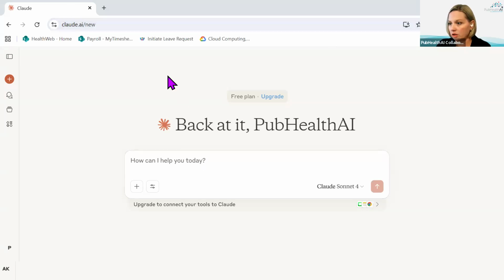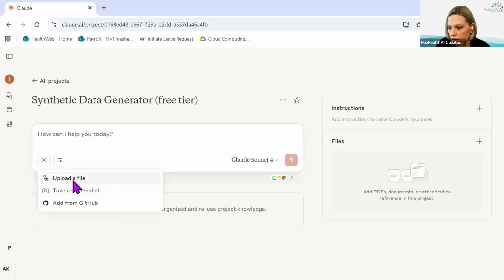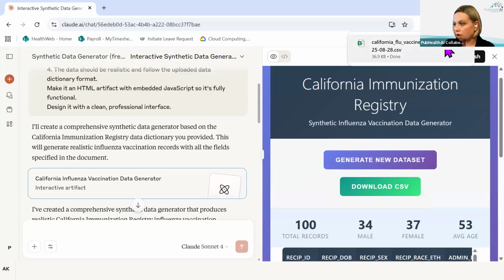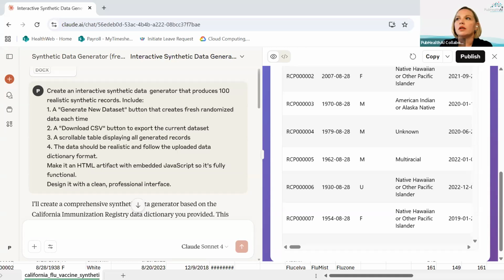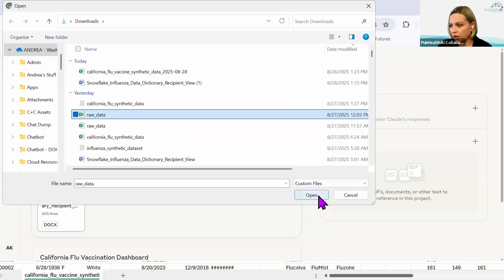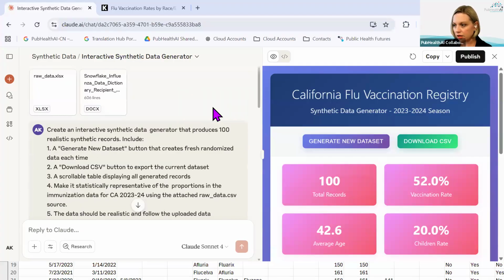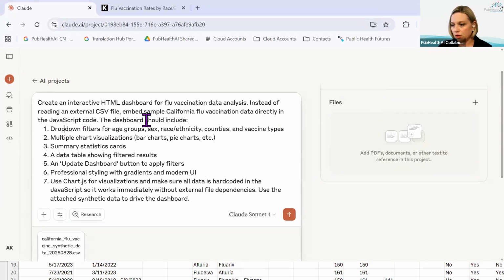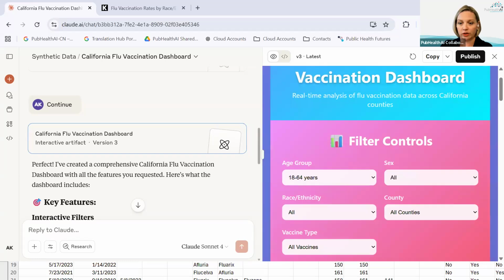Creating Synthetic Data with Claude - Aug 28, 2025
A demo showing how to use Claude Sonnet 4 to create a realistic synthetic dataset and develop an interactive dashboard that allows for self-directed querying of the data.